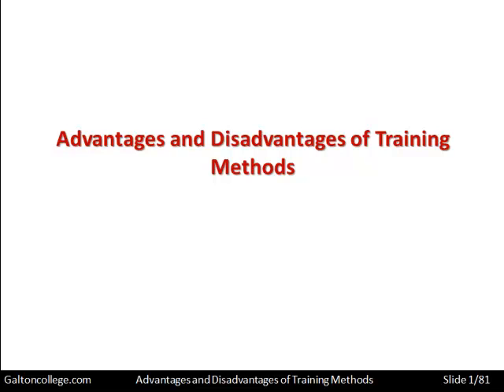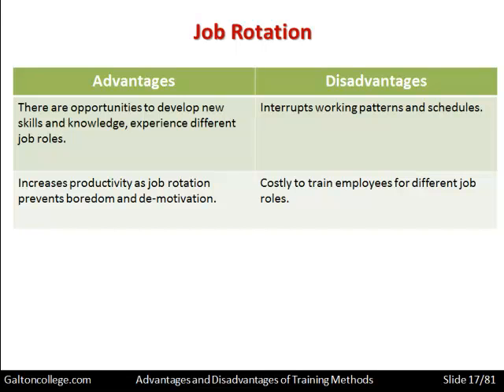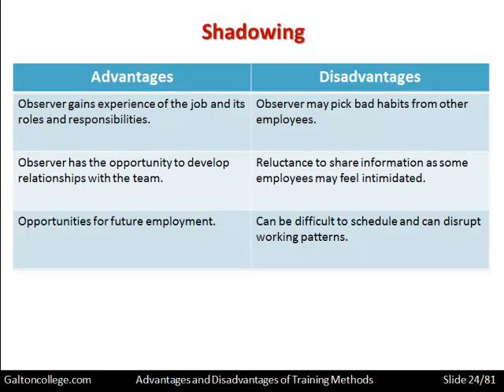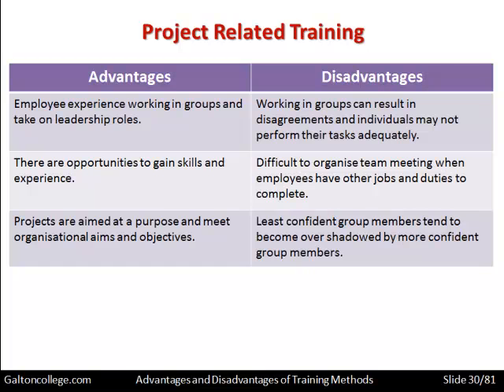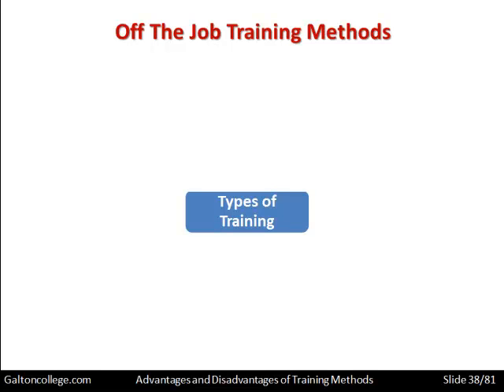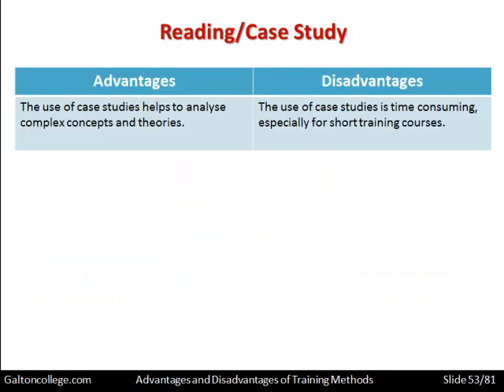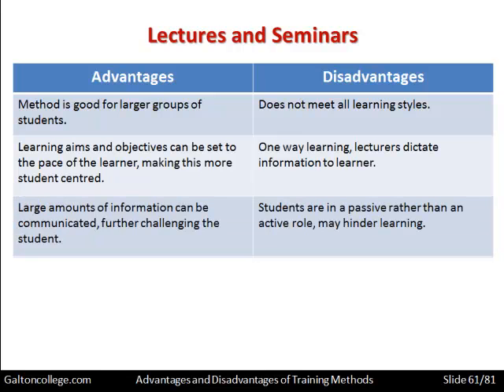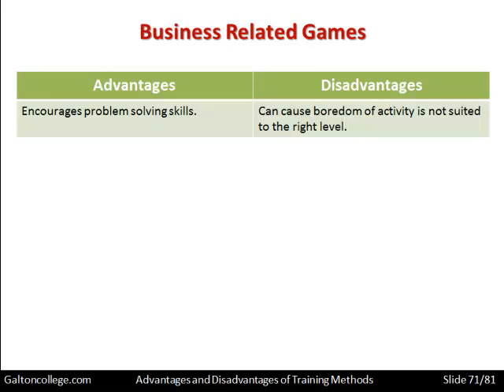Training Methods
In this video, we will be discussing various training methods that are designed to improve the skills and knowledge of employees, enhance their productivity, and ultimately boost business performance.

One of the most popular training methods is classroom training, where employees attend lectures, seminars, and workshops to learn new skills and knowledge. Classroom training is effective for delivering information to a large group of employees and can be tailored to meet the specific needs of the business.

Another effective training method is e-learning, where employees can access training materials online at their own pace and convenience. E-learning is ideal for businesses with geographically dispersed employees and can also be used for ongoing training and professional development.

On-the-job training is another popular method that involves hands-on learning and practical experience. This training method is ideal for teaching employees specific skills and procedures that are relevant to their job role and can be tailored to meet the needs of the business.

Simulations and role-playing are also effective training methods that provide employees with a realistic environment to practice their skills and knowledge. These training methods are ideal for teaching employees how to handle challenging situations, such as customer complaints, and can be used to assess their performance and identify areas for improvement.

Finally, coaching and mentoring are important training methods that provide employees with one-on-one support and guidance. These training methods are ideal for developing leadership skills and can be used to support employees in achieving their professional goals.

In this video, we will also be discussing the importance of measuring the effectiveness of training methods and how businesses can use this information to continuously improve their training programs. We will explore different methods for assessing employee performance and how businesses can use this information to identify areas for improvement and implement targeted training programs to address these issues.

In conclusion, effective training methods are essential for businesses to remain competitive and achieve their goals. By using a combination of different training methods and continuously evaluating their effectiveness, businesses can ensure that their employees have the skills and knowledge they need to succeed, and ultimately drive business performance.